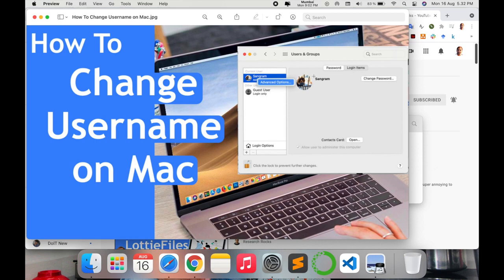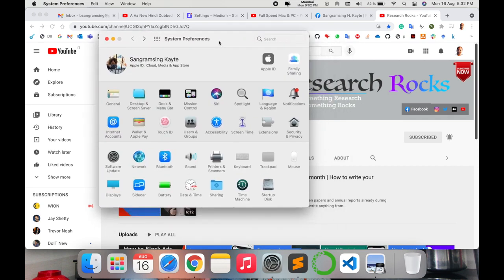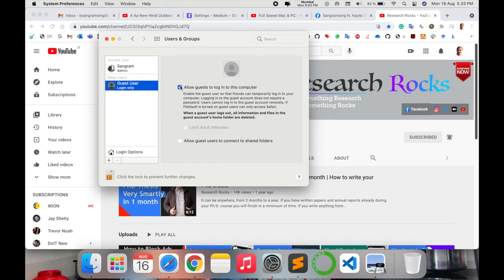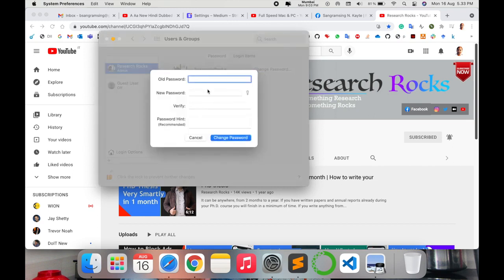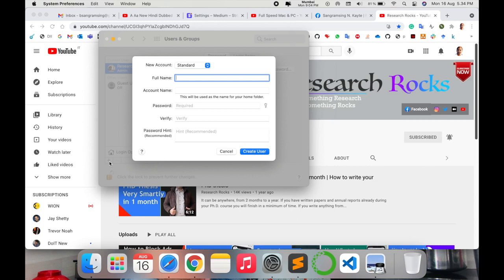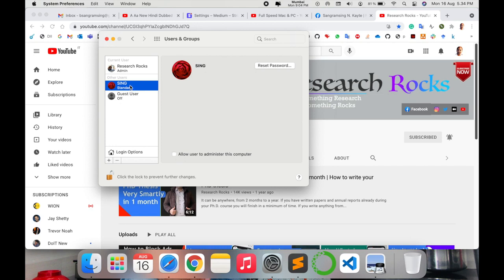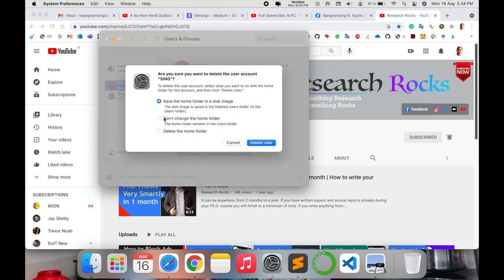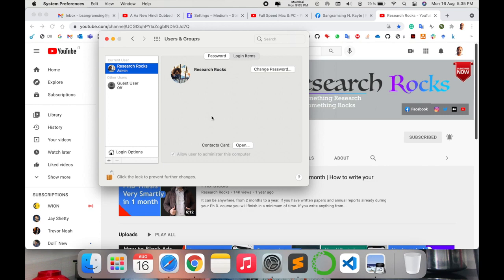How to Change Username on Mac | Easy Steps to Change macOS Account Name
Learn how to quickly change your username and account name on Mac! Whether you're looking to update your macOS account for personalization or need to fix an error, this video covers all the essential steps. From opening System Preferences to renaming your Mac account, we’ve got you covered with easy-to-follow instructions. Watch now to make your Mac truly yours!